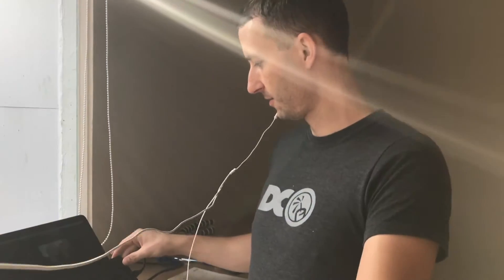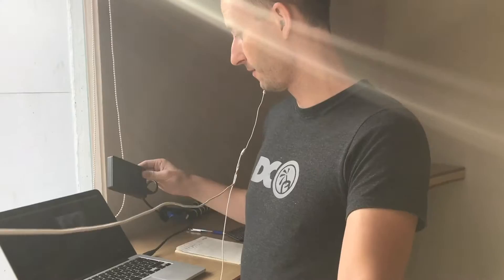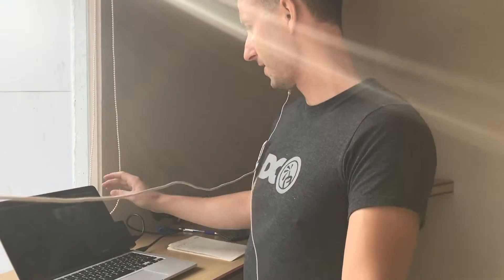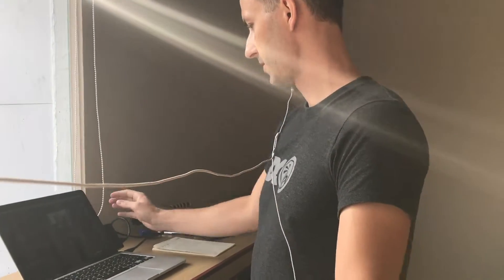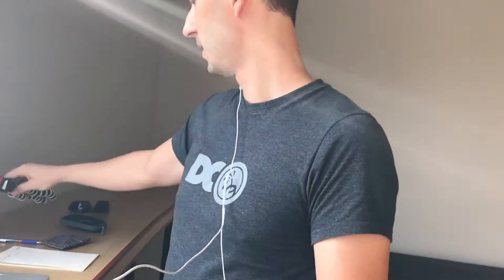Skype Video Interviews Using 2 Smartphones (Improve Quality by 100%)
A quick tutorial on how you can improve your Skype video interview quality by 100%.

Maerketing

We help SEO and SaaS businesses find prospects.

Our own business database monitors small businesses and finds out when the time is right to get in touch.

You will get the ideal timing to pitch your services to the ideal prospect.

Skype Video Interview | Skype Interview Tutorial | How To Improve Skype Video | Interview Tutorial | Maerketing Interview Tutorial | How to Improve Skype Video Quality | Skype Tutorial